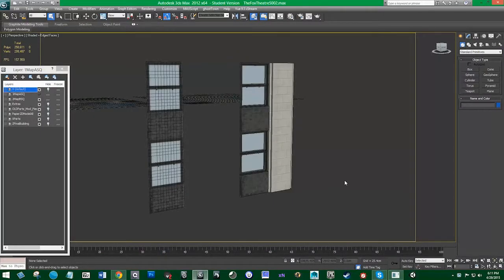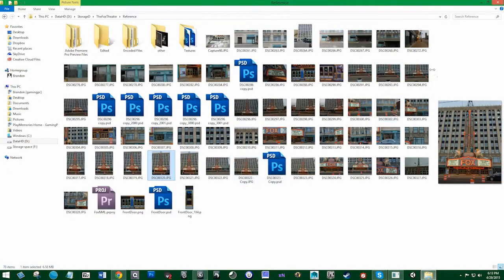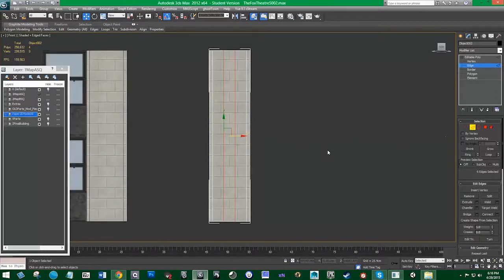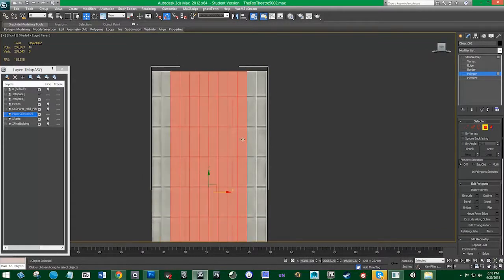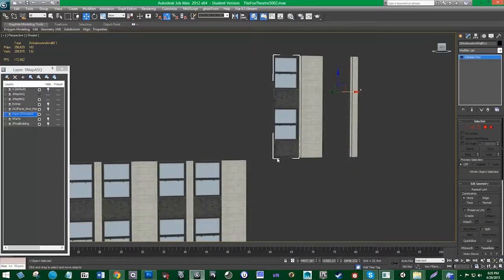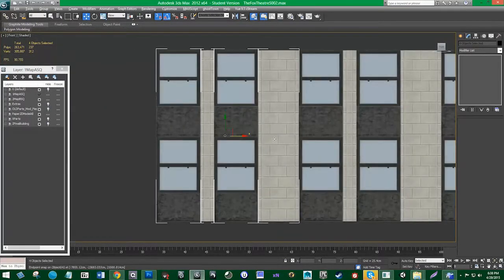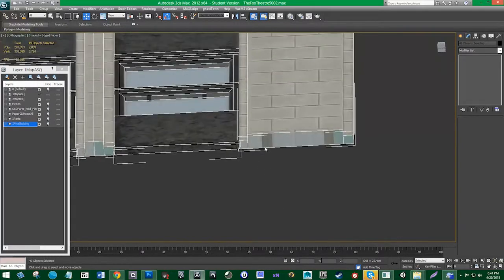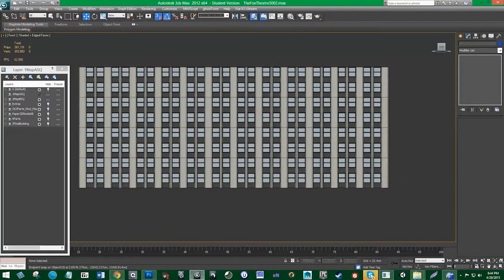06 3D Geometry A Part 2 - Texturing and Modeling a Next Gen Building